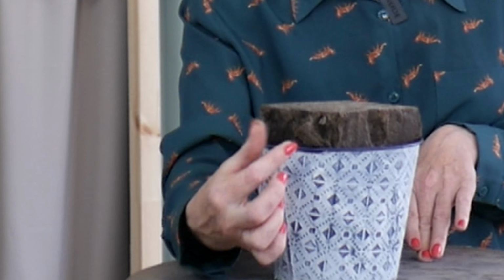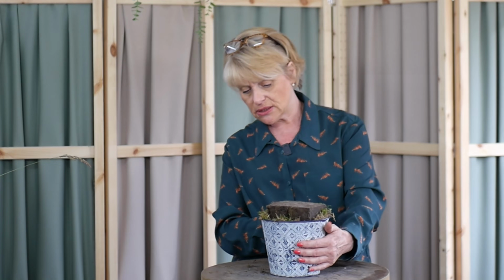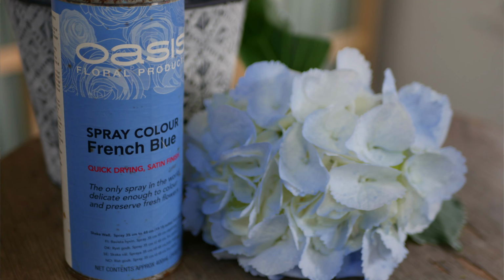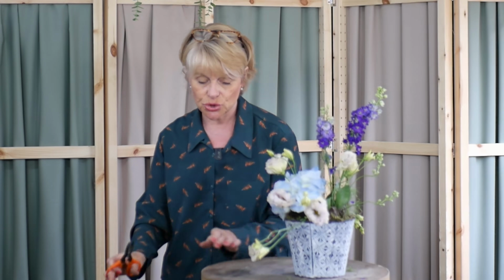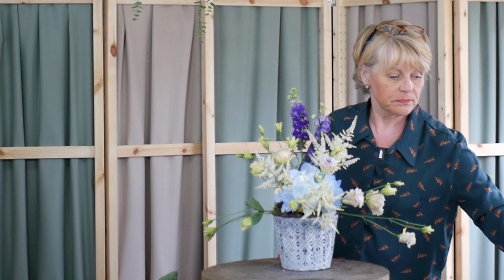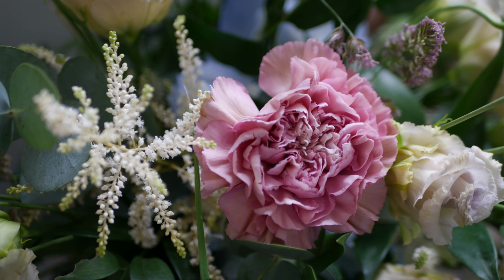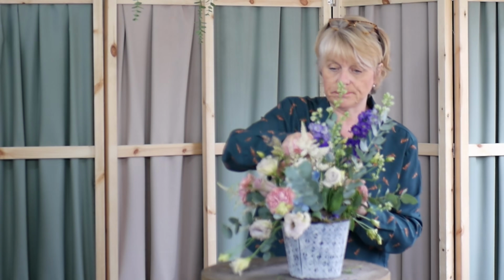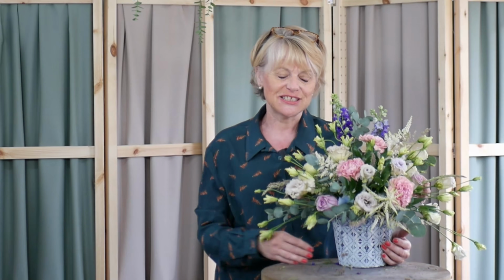How to Create a Sustainable Floral Arrangement with Roses, Hydrangeas & Eco-Friendly Foam 🌸DIY Guide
Jump into sustainable floral design with this detailed tutorial on crafting arrangements using eco-friendly Fibrefloral foam. 🌸

This video guides you through the process of creating beautiful and sustainable floral displays with roses and hydrangeas, showcasing the use of Fibrefloral foam. Discover the benefits of Fibrefloral foam, a biodegradable alternative to traditional floral foams, and learn how it can support your flowers while reducing environmental impact. 💐🌿

Ideal for enthusiasts and professional florists alike this tutorial covers the essentials of eco-conscious flower selection, arrangement techniques, and tips for ensuring your floral creations are both stunning and sustainable.

Join me in this eco-friendly journey. 🌸

💐 Key Learnings:
      -Understanding and using Fibrefloral foam for sustainable floral designs.
      -Tips for selecting and preparing roses and hydrangeas for arrangements.
      -Insights on how to minimise environmental impact while maximising aesthetic value.
      -Environmental benefits of using biodegradable materials in floristry.
      -Creative inspiration for incorporating sustainability into floral artistry.

🌟TIMESTAMPS:🌟
00:00 - Introduction
01:08 - Challenges and Tips for Using Fiber Flora
04:30 - Design Plan and Container Description
07:55 - Adjusting Flowers
11:00 - Adding Eucalyptus for Depth and Outline
15:00 - Incorporating Grasses for Texture
20:17 - Final Touches

🛒Products/Items Used:
Zinc Mediterranean style container
Fibrefloral foam by Smithers Oasis
Roses
Larkspur ( delphinium)
Lissianthus
Hydrangea
Astilbe
Carnation
Ruscus
Eucalyptus

🌸 Join Our Floral Design Conversation:
      -Are you passionate about crafting eco-friendly floral arrangements?
      -What sustainable materials do you prefer to use, and why?
      -How do you balance aesthetic appeal with environmental responsibility in your floral designs?
Share your experiences and tips on creating sustainable floral displays using eco-friendly materials. 💐